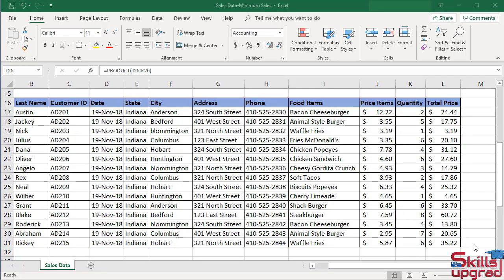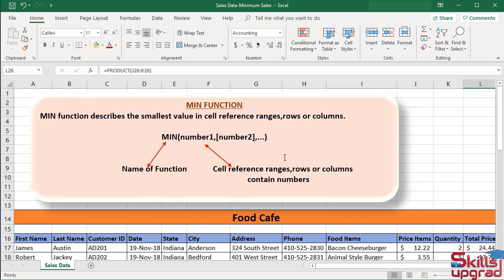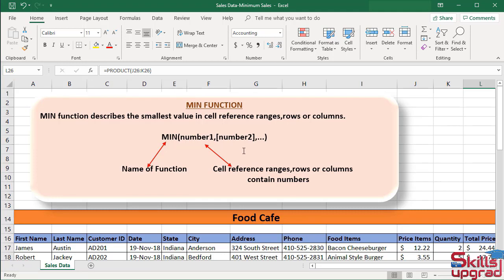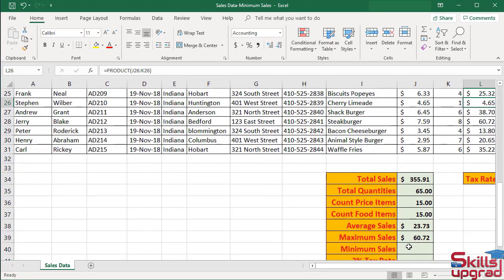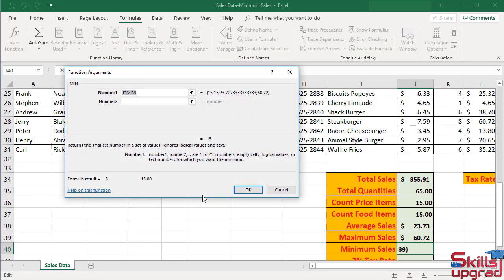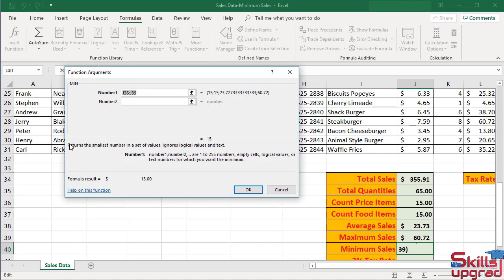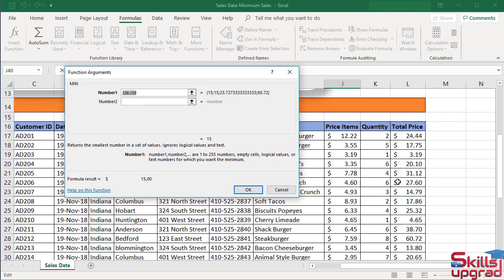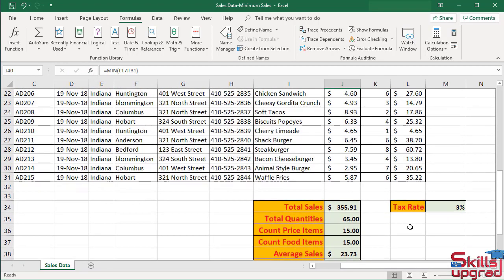MS Excel Beginners To Advanced Course | MIN Function | MS Excel Functions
1-      Introduction to Excel
2-      Formatting a Worksheet
3-      Saving and Printing a Workbook
4-      Calculations With Basic Formulas
5-      Calculations Excel Functions
6-      Project Calculations with Operators and Functions
7-      IF and VLOOKUP Functions
8-      Date and Time Functions in an Excel
9-      Logical Functions in an Excel
10-    Lookup and Reference Functions in an Excel
11-    Text Functions in an Excel
12-    Math and Trigonometry Functions in an Excel
13-    Statistical Functions in an Excel
14-    Engineering Functions in an Excel
15-    Information Functions in an Excel
16-    Database Functions in an Excel
17-    Financial Functions: Borrow Money to Bank
18-    Financial Functions: Invest Money in the Bank Saving Account
19-    Financial Functions: Build Future Income Statement of Company
20-    Financial Functions: Calculate Depreciation of an Asset of Company
21-    Financial Functions: Invest Money in Company
22-    Basic Financial Examples(Learn Use of Operators +,-,/,*)
23-    Adding Column and Pie Charts in an Excel worksheet
24-    Adding Line and Combination Charts in an Excel
25-    MS Excel Spark lines (Line, Column, Win or Loss) and Data Bars
26-    MS Excel Waterfall Chart, Funnel Chart and Map Chart
27-    MS Excel People Graph, Sunburst Chart, Tree map and Bubble Charts
28-    MS Excel Stocks and Geography, Progress Chart
29-    MS Excel Analyzing Sales Data in Pivot Tables and Pivot Charts
30-    Creating Excel Tables, PivotTables and Pivot Charts
31-    Data Validation and Inserting Comments
32-    Analyzing Data in the MS Excel Table
33-    Analyzing Data with MS Excel PivotTables
34-    Analyzing Data with Business Intelligence (Power Queries and Trendlines)
35-    Analyzing Data with Business Intelligence (Forecast Sheet)
36-    Analyzing Data with Business Intelligence (Power Pivot, Data Model & Power Map)
37-    Extracting Data from the Website(Power Query, Power Pivot, Pivot Table)
38-    Loading Website Data into Power Map(Power Query, Power Map)
39-    Extracting Data from the Website(Power Query, Pivot Table)
40-    Extracting Football Team Data from the Website(Power Query, Pivot Table)
41-    Analyzing Business Data by using What-If Analysis Tools(Goal Seek, Data Table)
42-    Analyzing Business Data by using What-If Analysis Tools(Scenario Manager)
43-    Analyzing Business Data with Solver
44-    Create and Publish Dashboard
45-    Dashboard Layout Design : Create Sales Dashboard
46-    Data Analysis in PivotTables (Creating Revenue Dashboard)
47-    Microsoft Power BI
48-    Bookmarks Pane and Selection Pane In MS Excel
49-    Editing and Visualizing Data In MS Excel
50-    Extracting Data from the Website In MS Excel
51-    Extracting Sales Data from the Website In MS Excel
52-    Microsoft Excel New Quick Measure(Calculations Without Dax)
53-    Microsoft Excel Custom Visuals
54-    Microsoft Excel VBAs And Macros